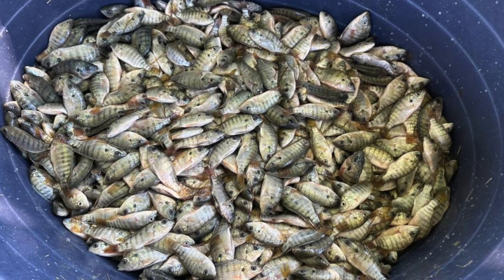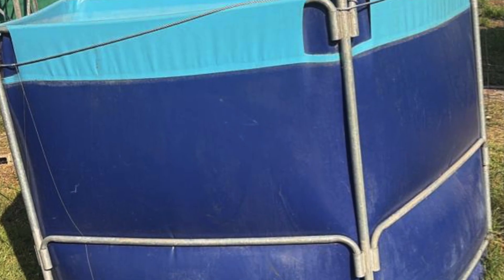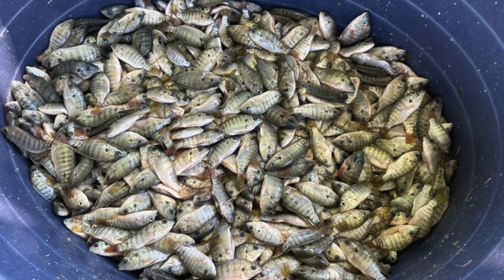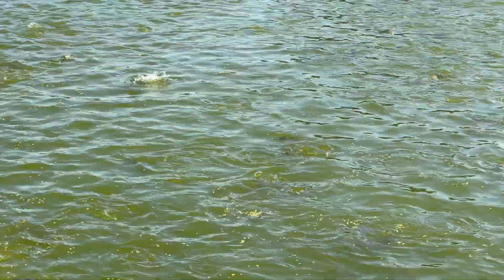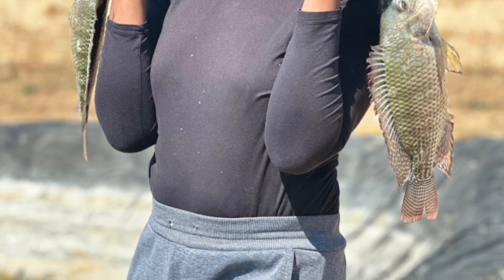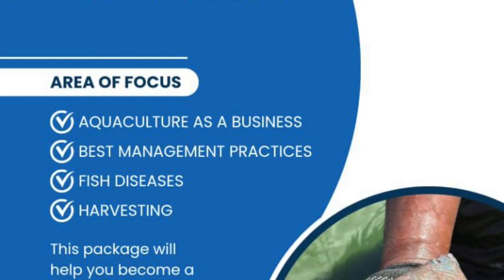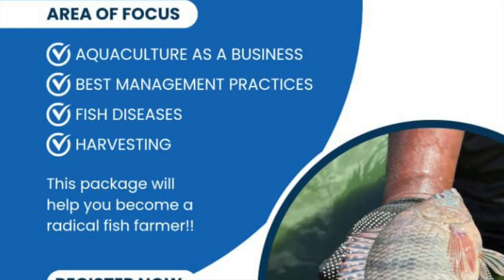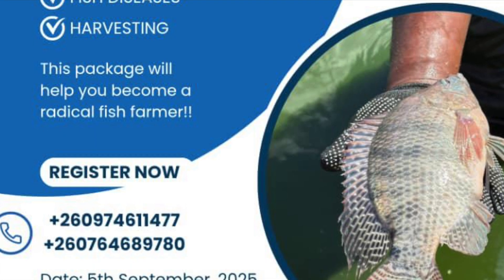Reasons why your Tank-Grown Tilapia Fish are not growing |Tips to avoid Stunting!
I share causes of stunting in tank farmed Tilapia and tips to avoid stunting. The causes are not only unique to tank farming but also apply to pond lined farming. hope you will find the information helpful. @Aller Aqua Zambia, Nanfeed Zambia.

For the September short training, contact Ms Zyola Kaira from IBAN Aqua on 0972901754